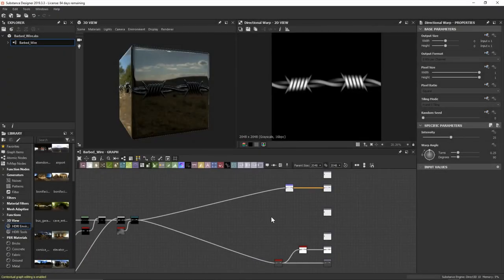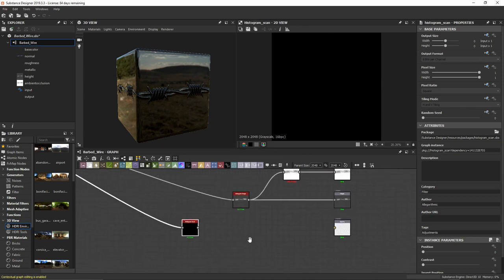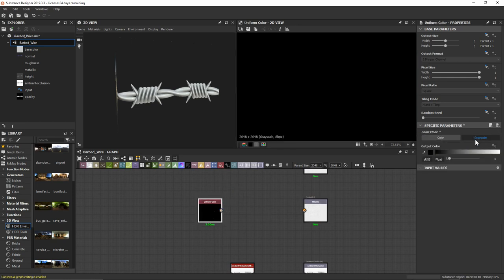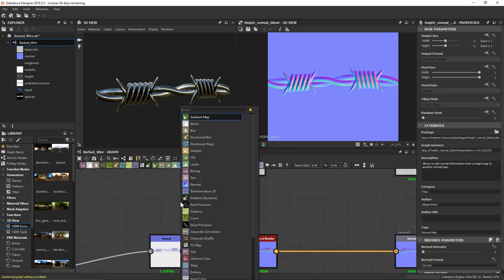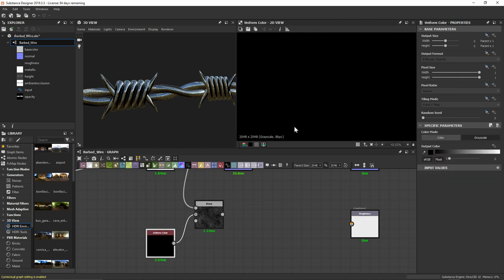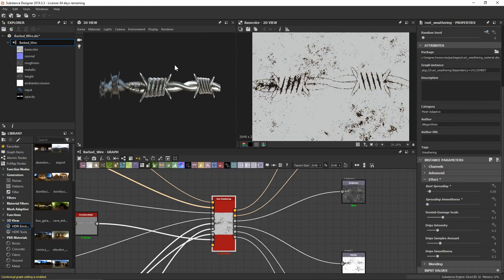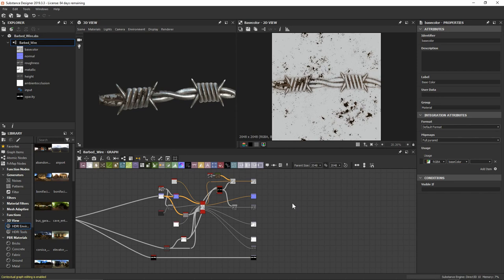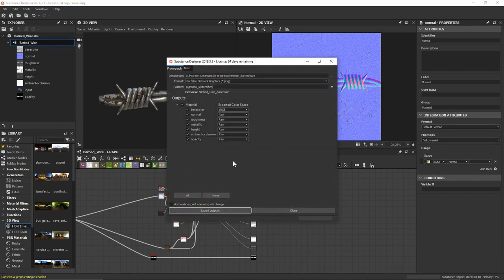Ep.2 | Outputs | Building a Barbed Wire Game Asset in Substance Designer and Blender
In this second episode, let's take our Height map information we've created in Substance Designer and use that to generate the various output channels required to compose a solid looking material.
0:00 Intro
0:49 Opacity
3:20 Normal and Roughness
7:45 Rust
11:14 Dirt
14:16 Exporting
Help support me and get access to all of the goodies!